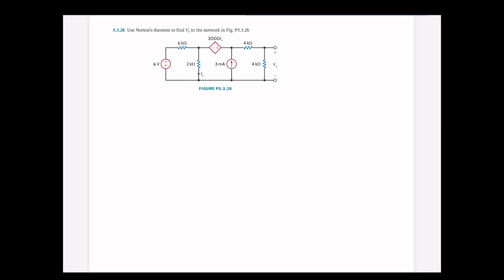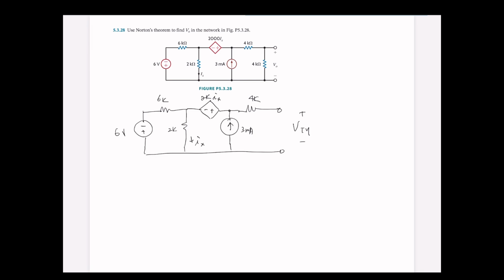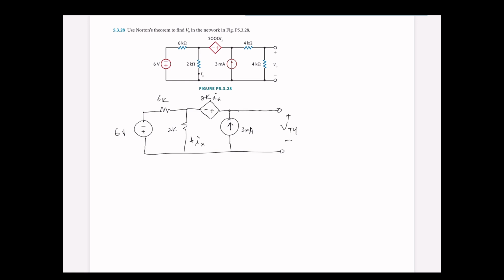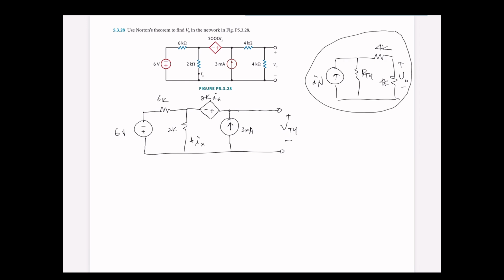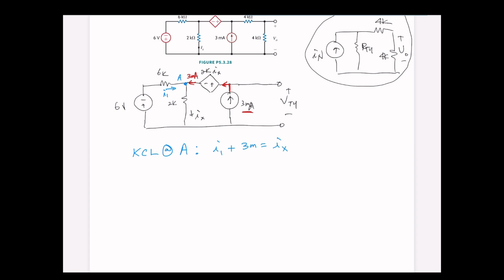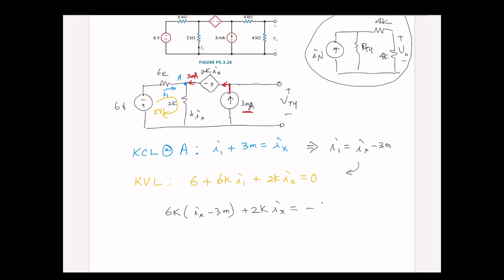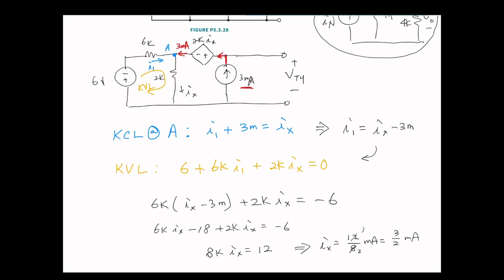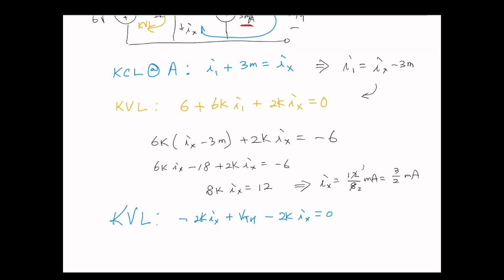Circuit Analysis - Chapter 5 Additional Analysis Techniques (Thevenin's and Norton's Theorems)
5.3.28. Part 1-Use Norton's theorem to find v0 in the circuit.